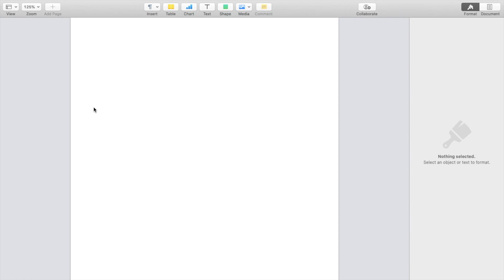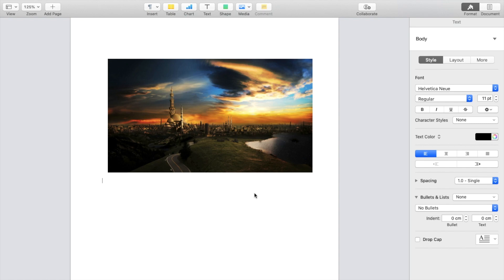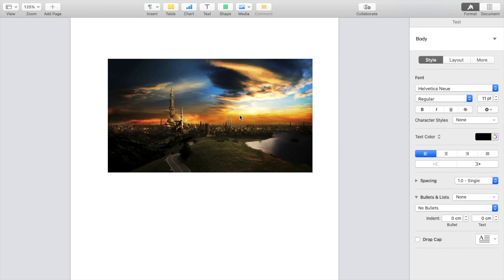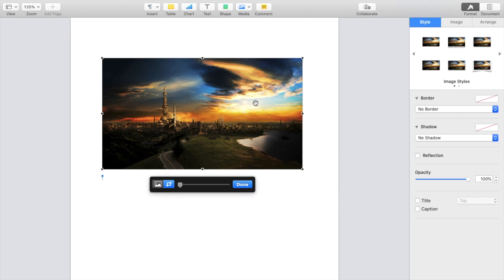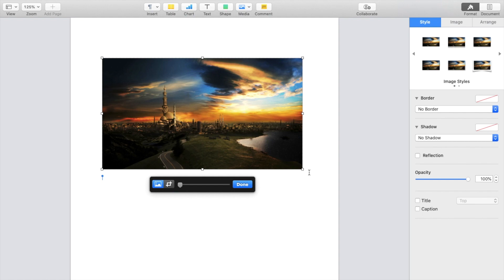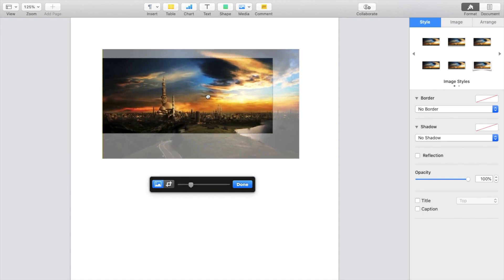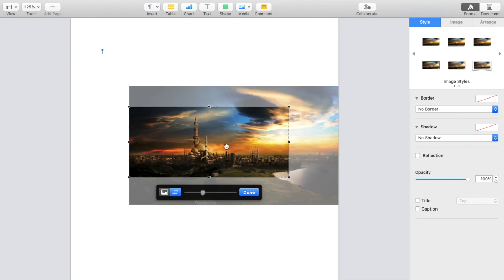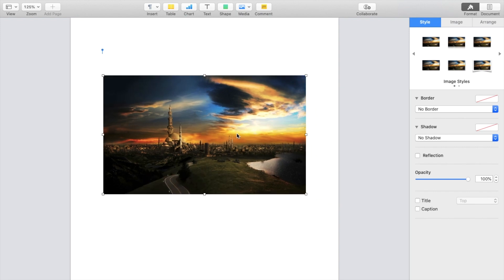How To Crop An Image In Pages | Step By Step Guide - Pages Tutorial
Master the art of cropping images in Pages to refine the visual impact of your documents. This tutorial guides you through the process of selecting an image and adjusting its boundaries to focus on the most important elements. Learn to use the cropping tools to tailor image dimensions and enhance layout fit, making your content visually appealing and more effective. This feature is crucial for designers and anyone looking to improve the aesthetic quality of their work in Pages.

How to crop images effectively in Pages, Using Pages to adjust image dimensions, Step-by-step image cropping in Pages tutorial, Techniques for enhancing images in Pages documents, Tailoring images to fit document layouts in Pages